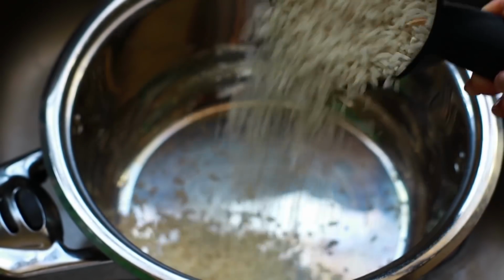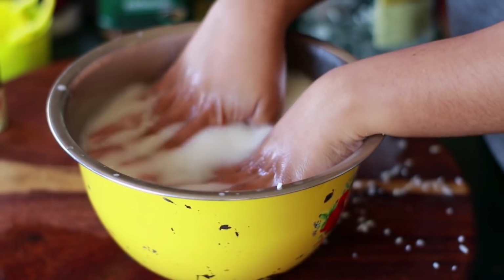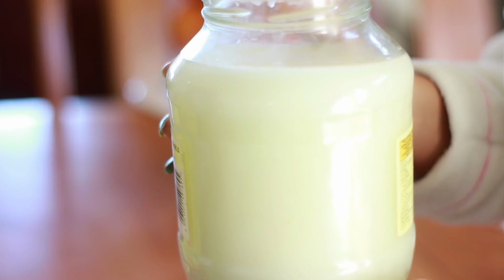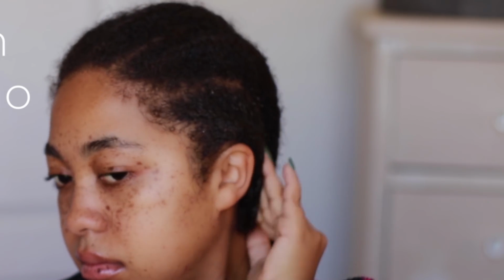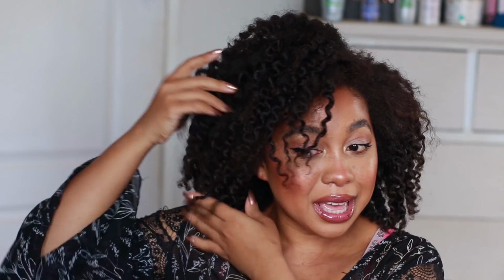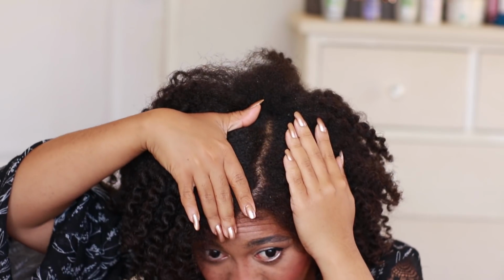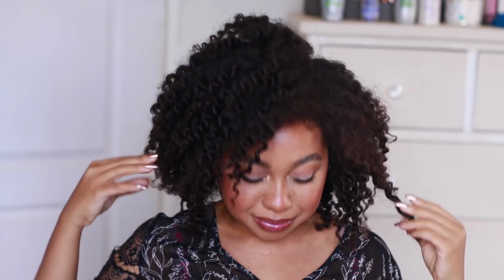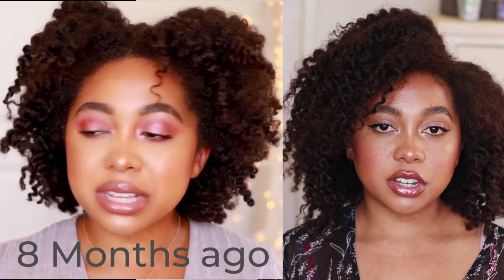OVERNIGHT RICE WATER FOR EXTREME HAIR GROWTH ! I Fermented RICE WATER for 6 WEEKS AND THIS HAPPENED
I did it guys! i fermented RICE WATER for 6 WEEKS! and the results shocked me! I love Rice water for extremely fast fast hair growth because it always works! If you want to try fermented rice water for massive hair growth, watch this full video. I used the Yao womens recipe that i fermented for 6 weeks and you can find